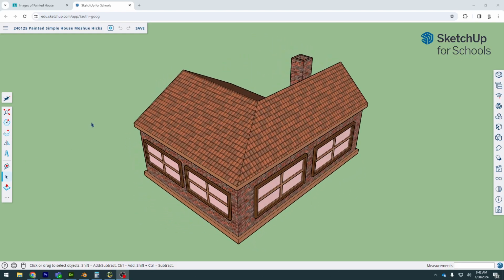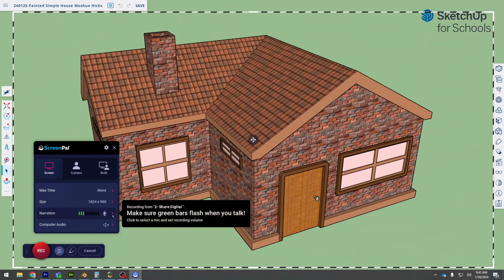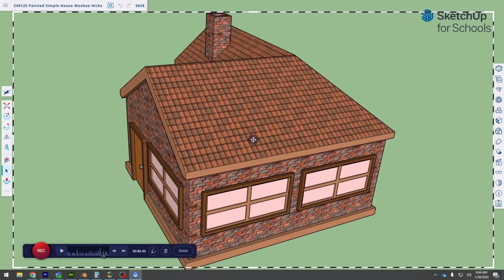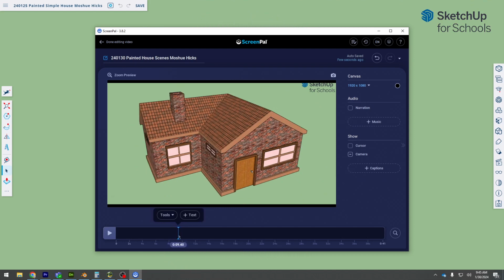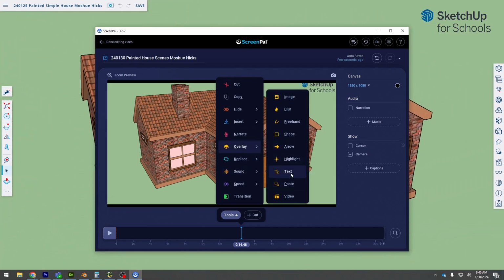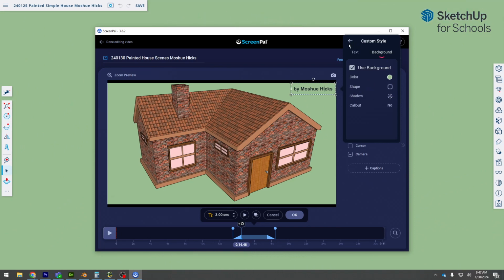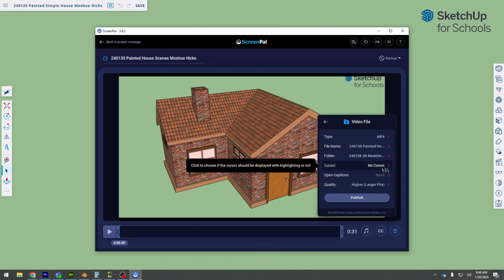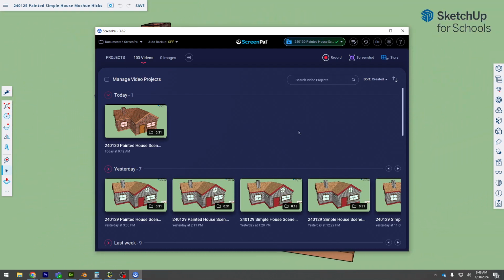240130 ScreenPal Recording